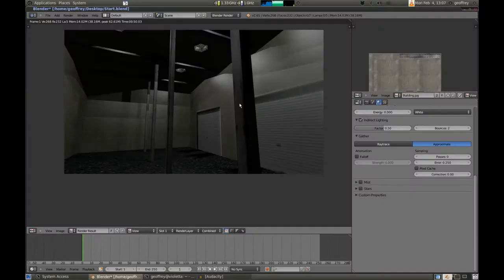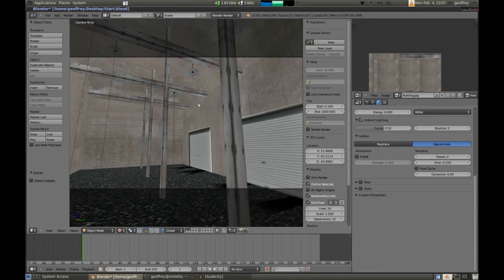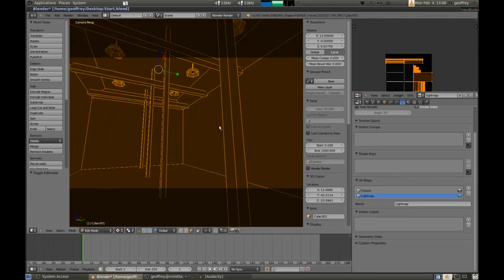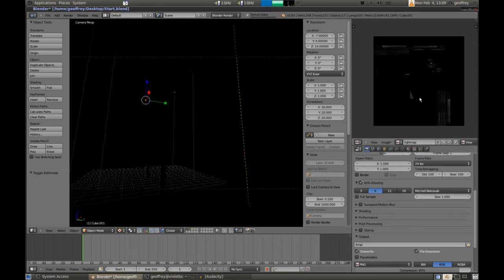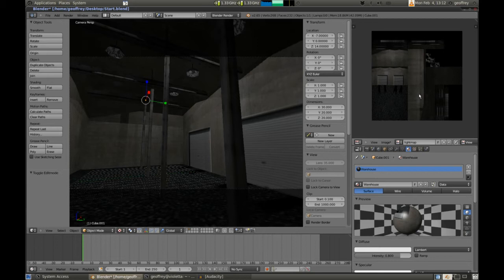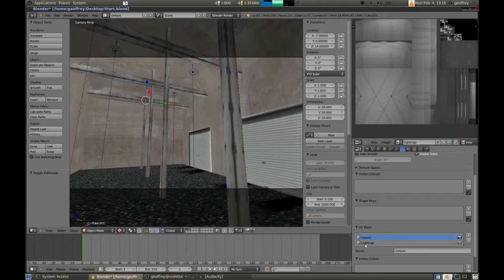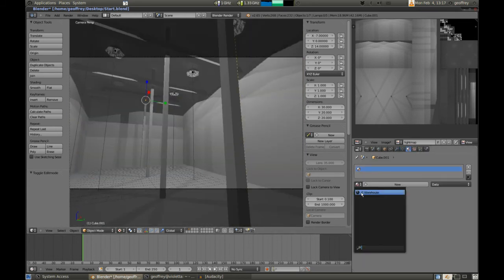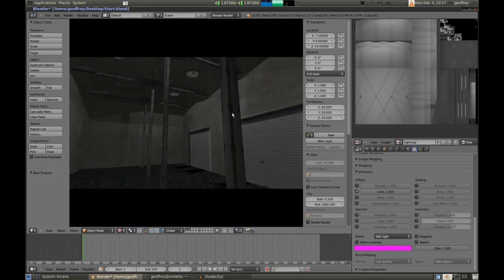Baking shadows and ambient occlusion in blender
In multi-texture mode, BGE does not support dynamic shadows, so we have to bake them. This is two methods: one that creates a dedicated map for the object, and the other than creates an overlay.